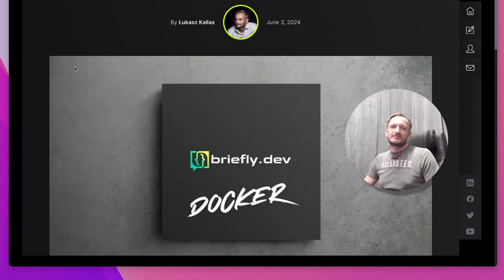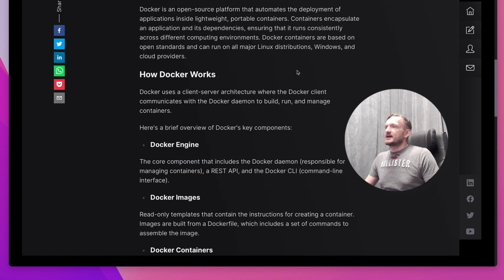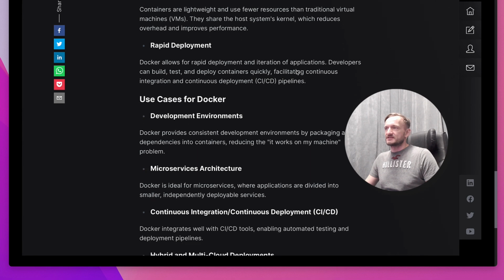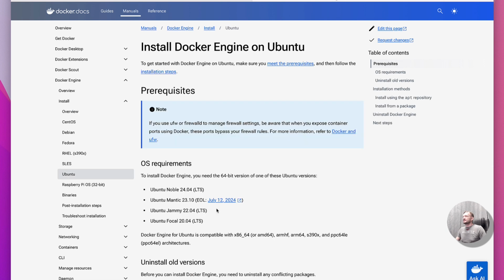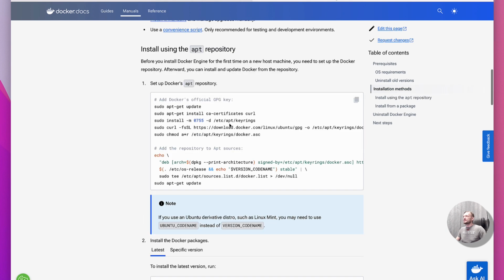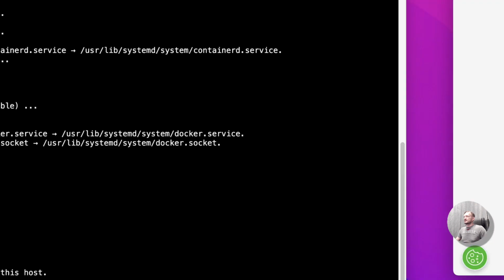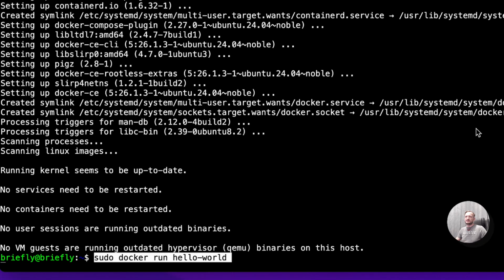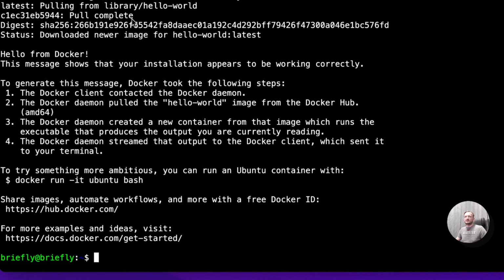DOCKER - Ubuntu installation. Install Docker in minutes!